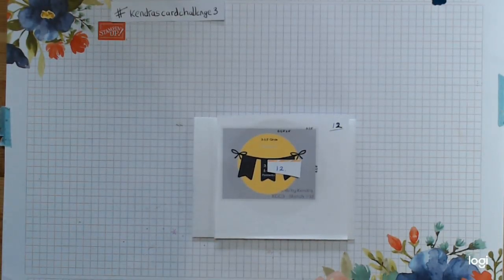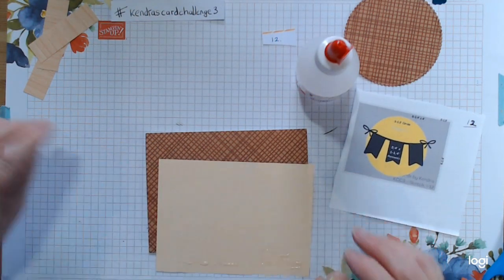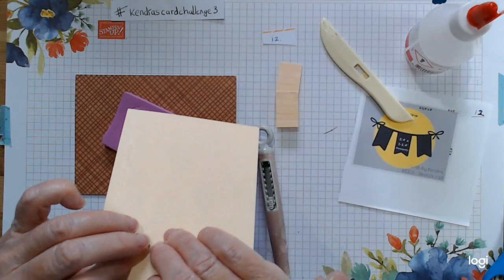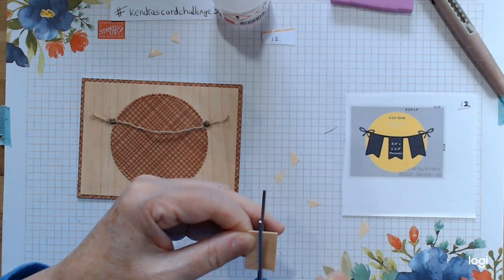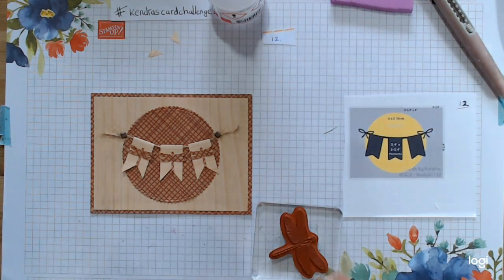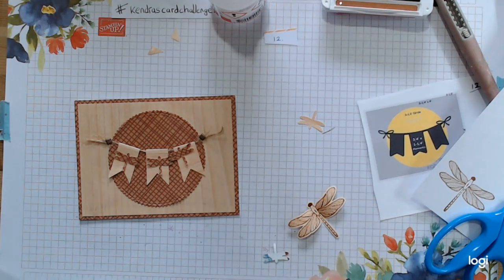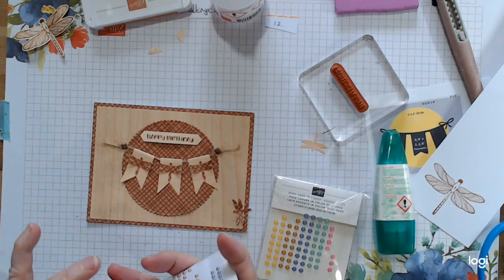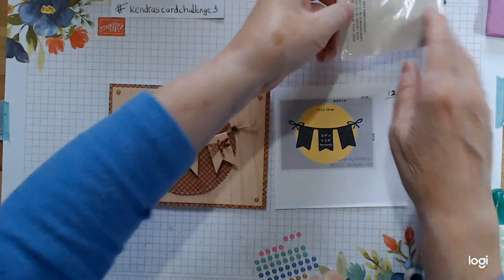Dragonfly Garden Masculine card following card sketch 12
Tag your cards on social media

 Pinky O'Hagan gives step by step instruction showing how to make this fun project.